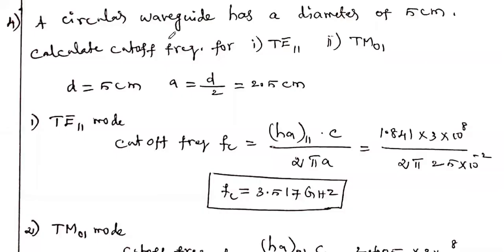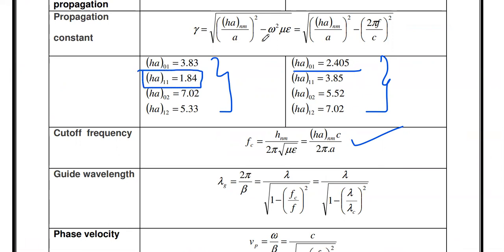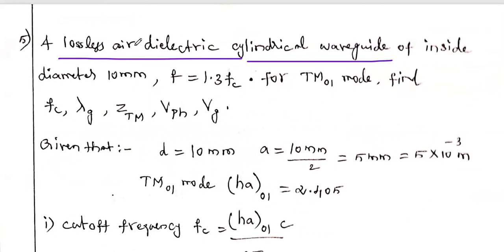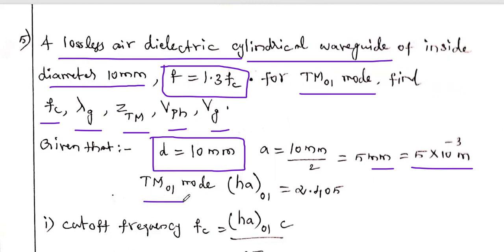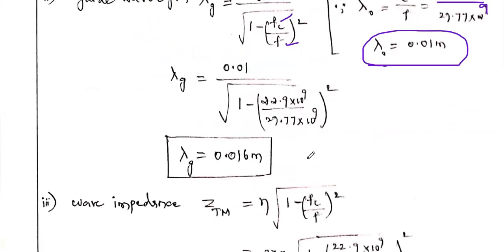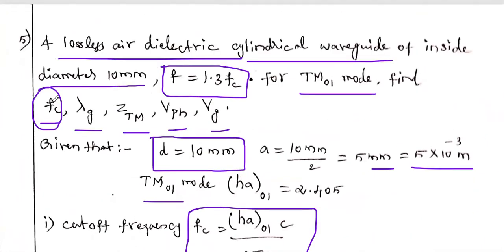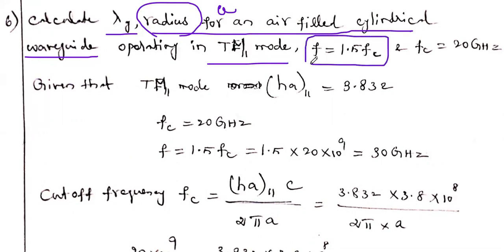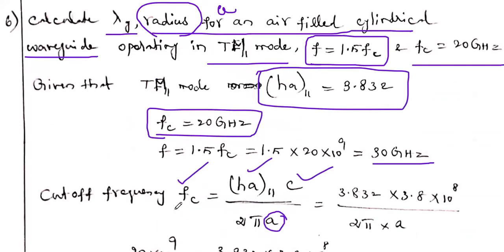Circular waveguide problems 2 | Transmission lines and RF systems | EC8651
This video gives the solution of three Anna university problems related with circular waveguide.
To learn other waveguide problems use this link:
Rectangular waveguide 2 mark problems 5

To watch Transmission lines and RF systems MCQ videos:
TLRF MCQ UNIT2 Parameters of high freq txion line
TLRF MCQ UNIT2 Dissipationless line,open&short circuited impedance
TLRF MCQ UNIT2 standing waves & VSWR
TLRF MCQ UNIT3 Quarter wave transformer
TLRF MCQ UNIT3 Smith chart
TLRF MCQ UNIT4 properties of waveguides
To watch Transmission lines and RF systems lecture videos:
input impedance of dissipationless line